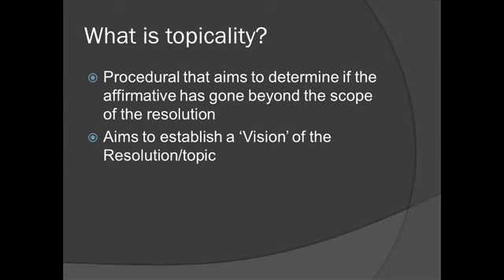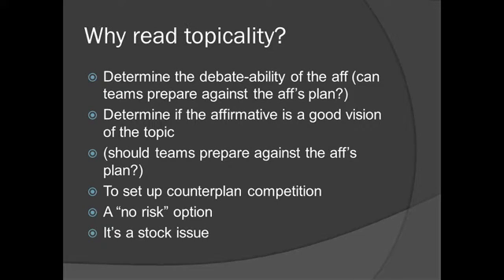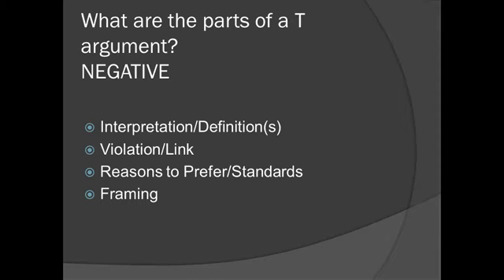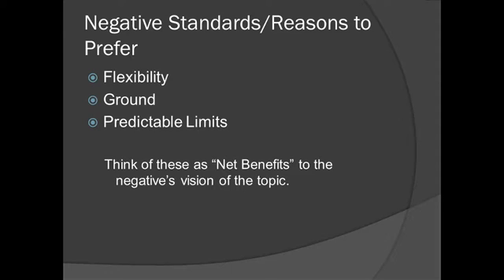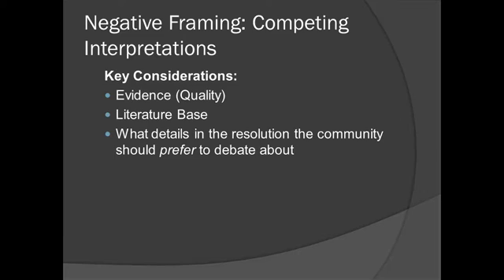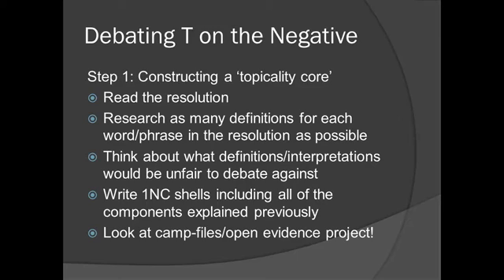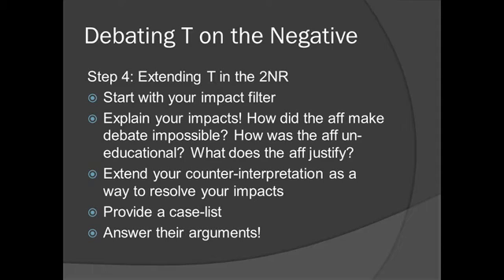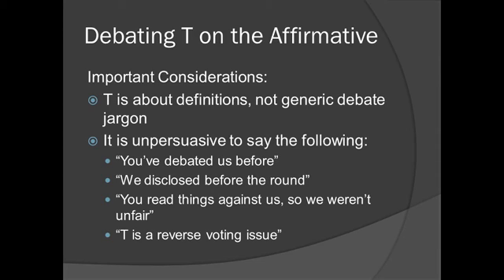Topicality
Intro to Topicality Lecture